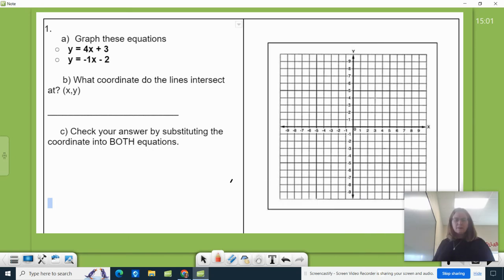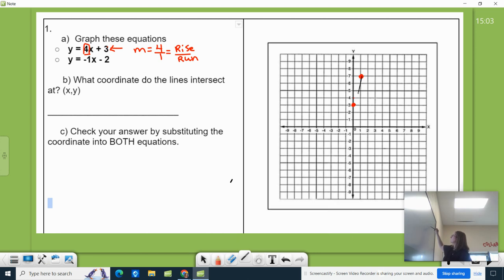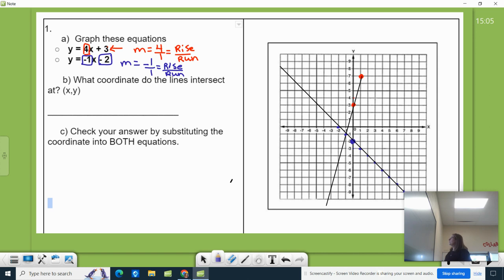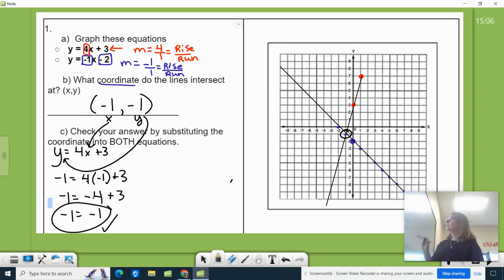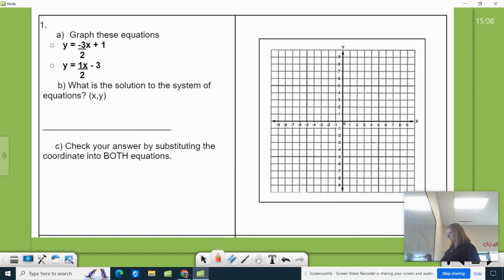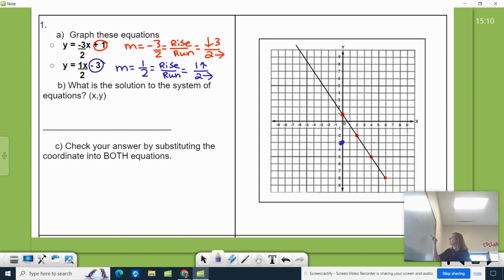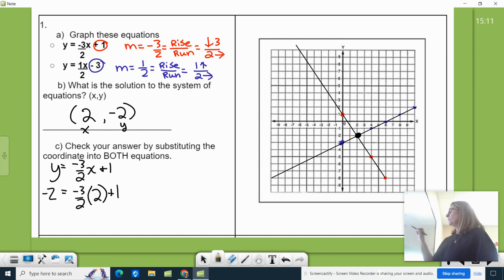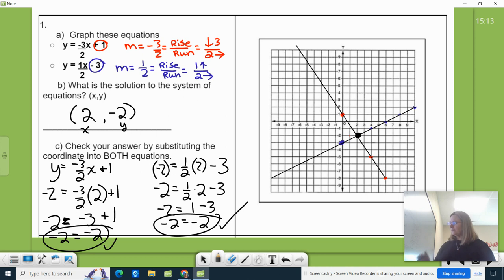Solving Systems of Equations by Graphing (Slope-Intercept Equation)